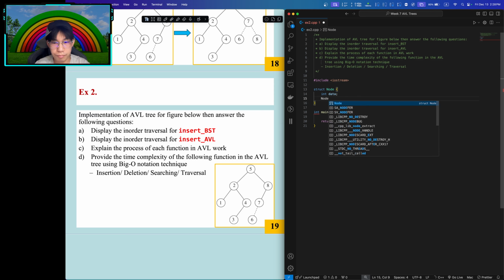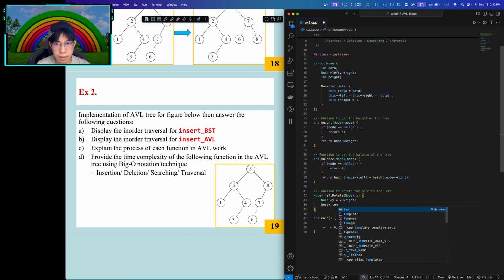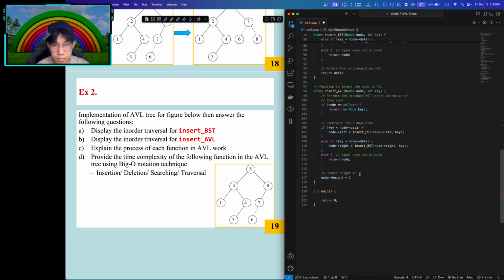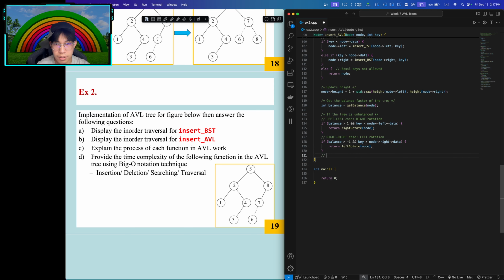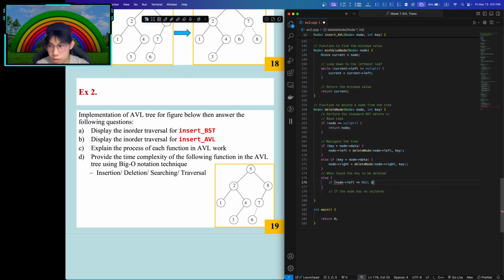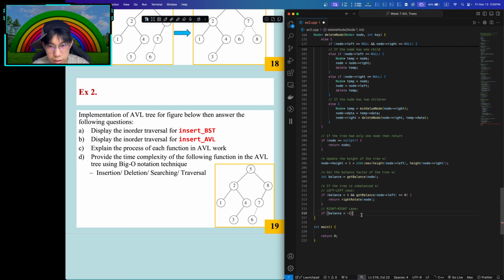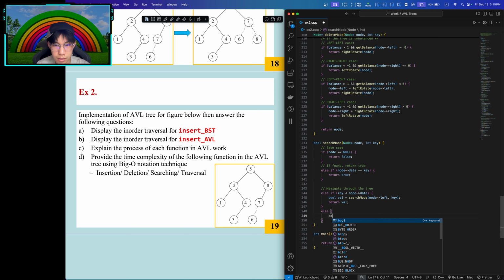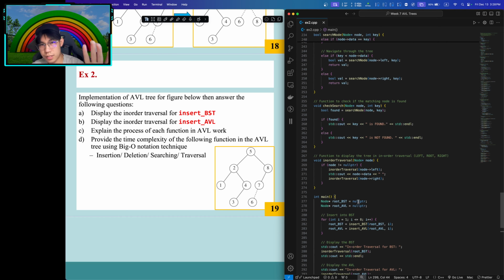AVL Tree in C++ | I'm Bored #04